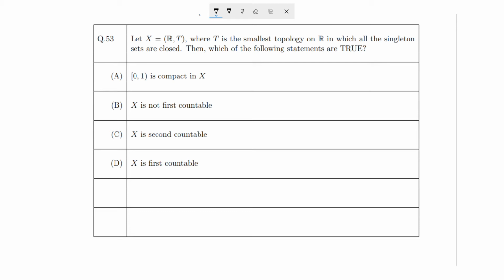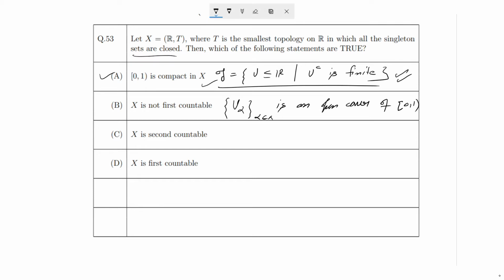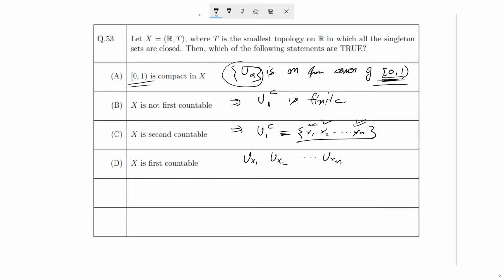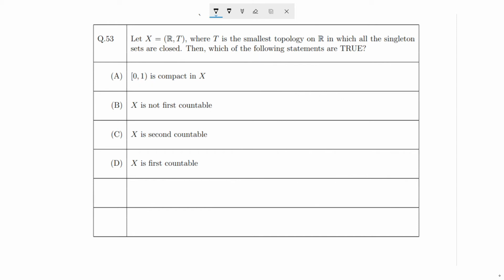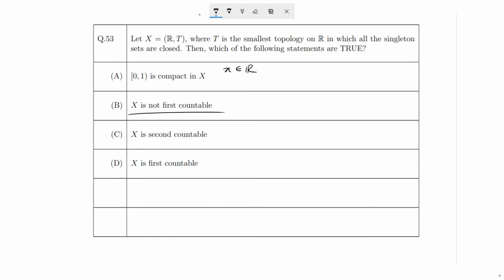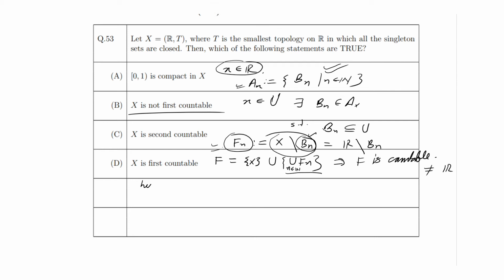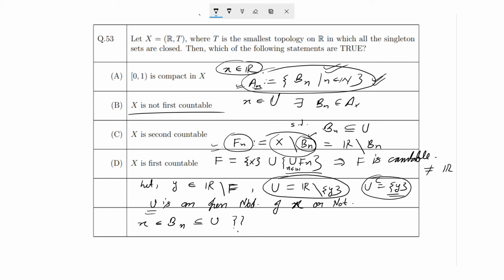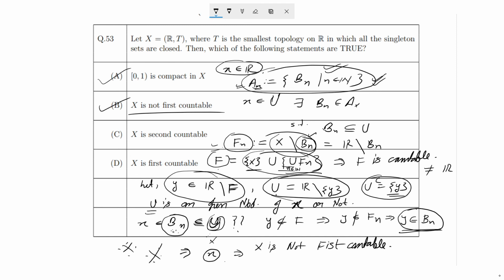GATE 2022 Q53 TOPOLOGY, FIRST COUNTABLE, SECOND COUNTABLE , CONNECTED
Let T be the smallest topology such that all singletons are closed .